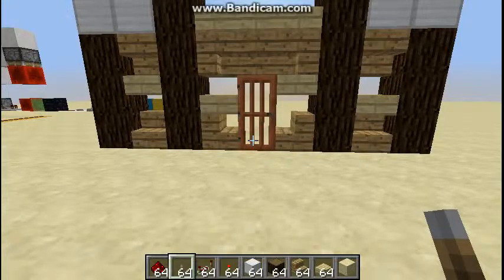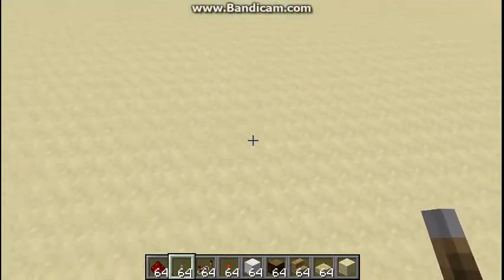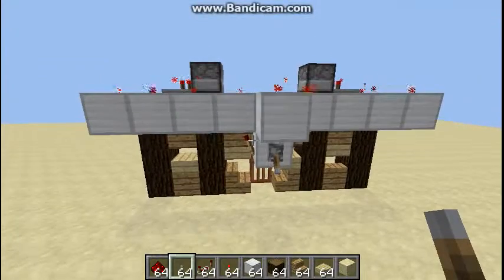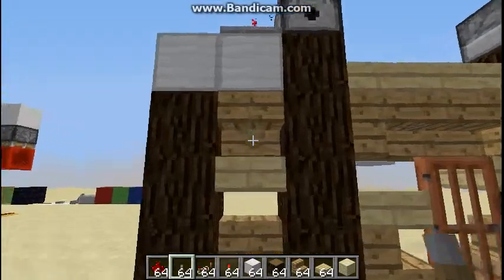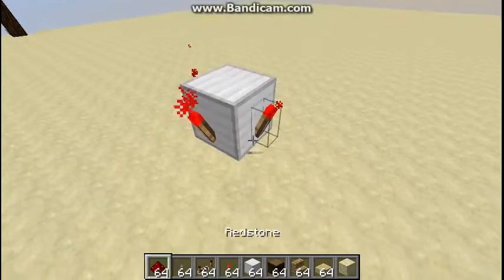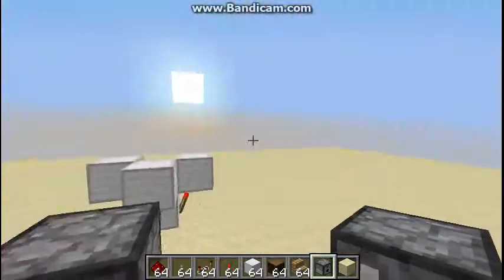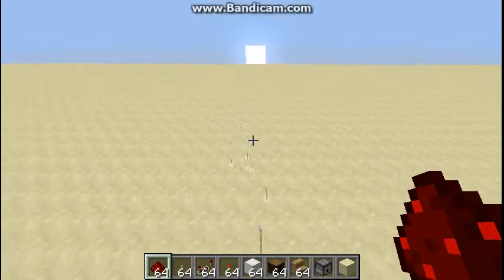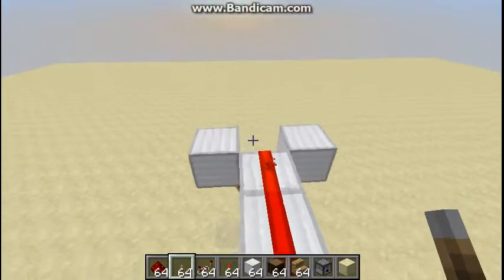REDSTONE TURRET TUTORIAL EASY AND SIMPLE!!!!!!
In this video guys i teach you how to make a REDSTONE TURRET!!!